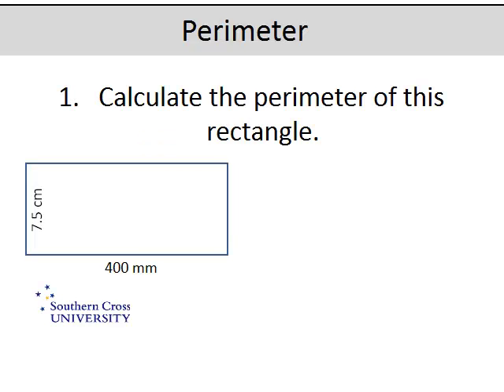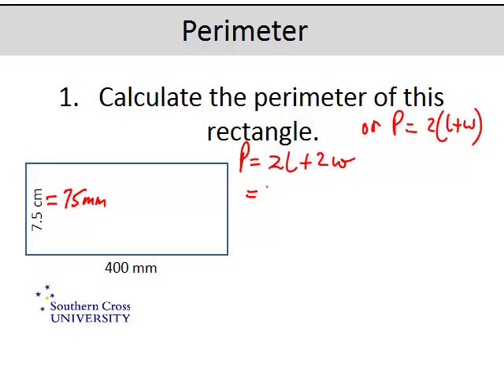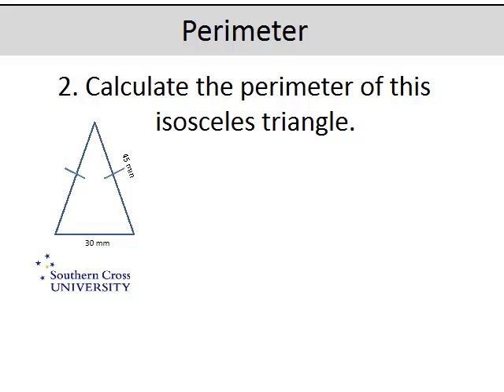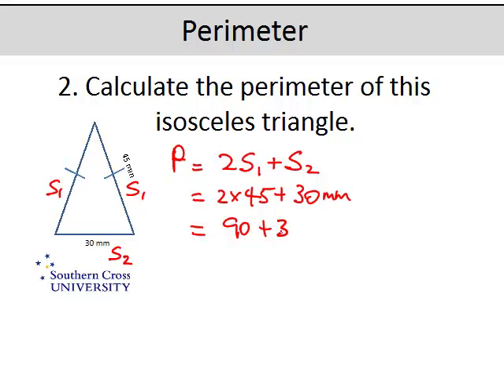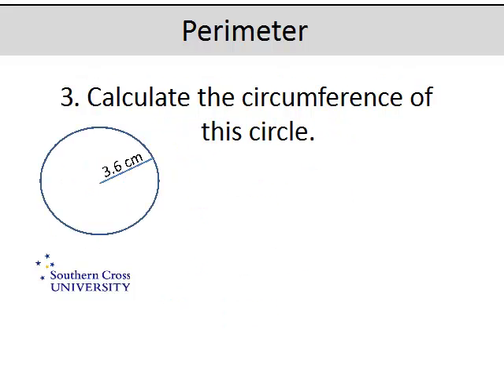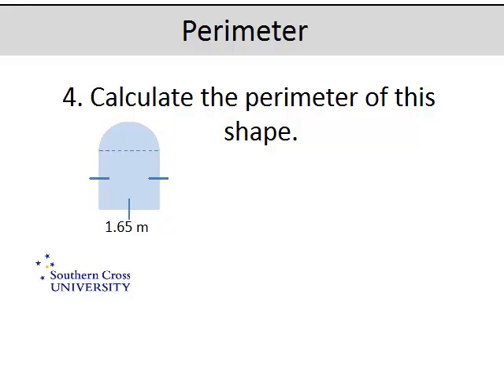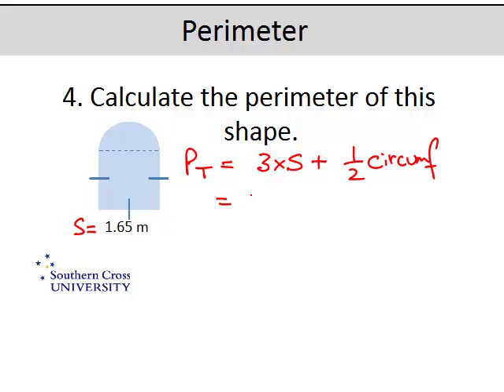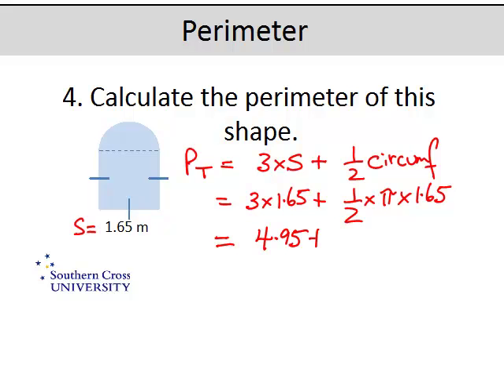Measurement Perimeter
Perimeter - This movie demonstrates how to calculate the perimeter of various plane shapes.